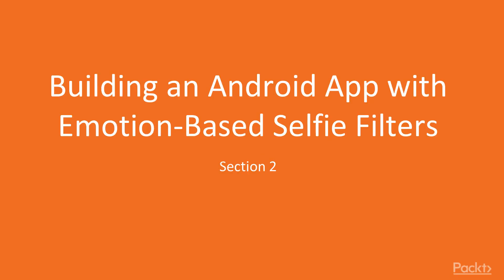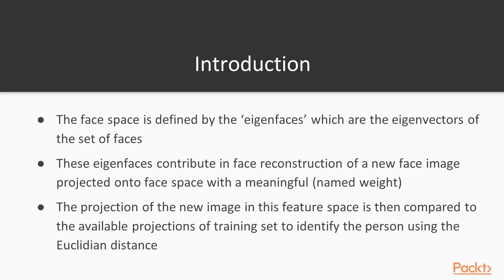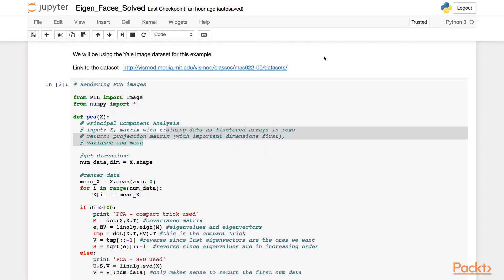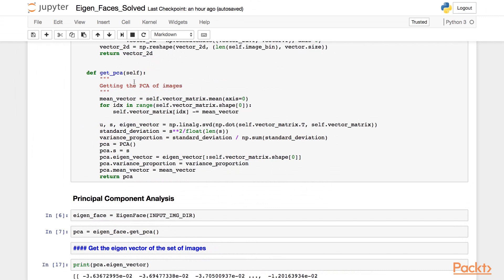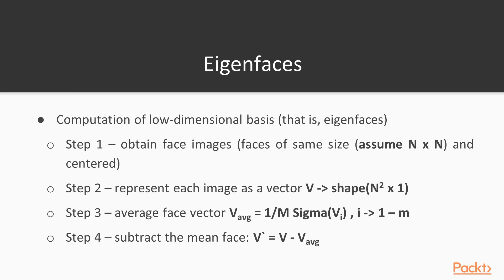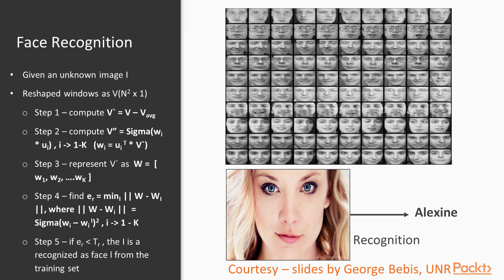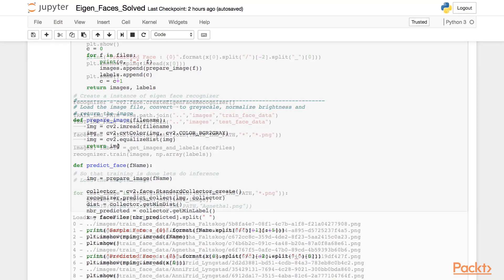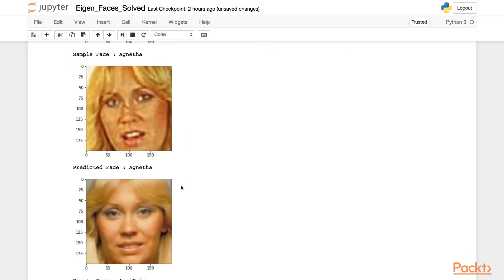Building Advanced OpenCV3 Projects with Python: Face Detection Based on Eigenfaces| packtpub.com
In this video, we will detect and recognize face in images using eigenfaces.
• Generate PCA of every image for dimensionality reduction
• Detect faces by thresholding unknown face with average face
• Recognize faces by picking face with minimum difference in weights